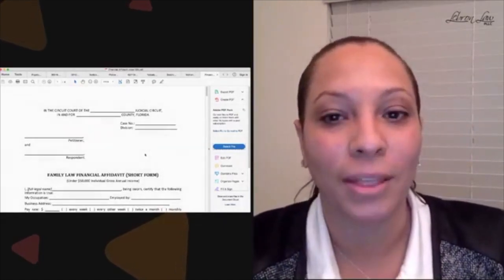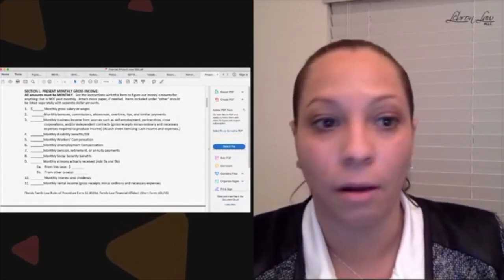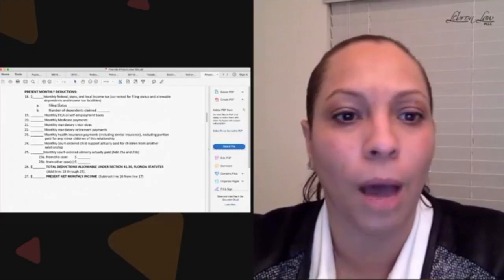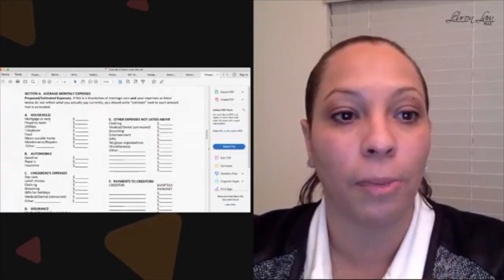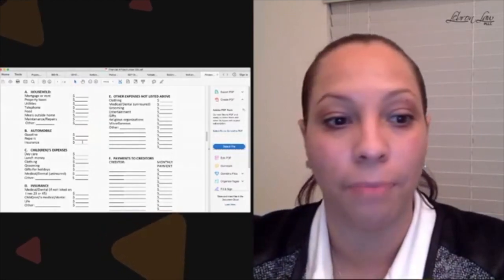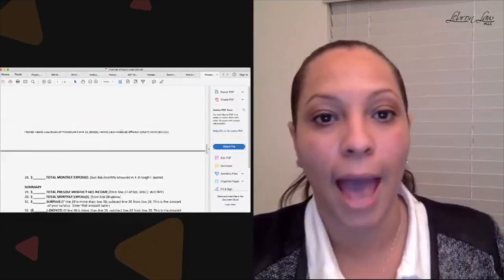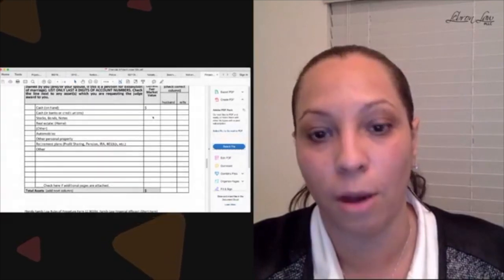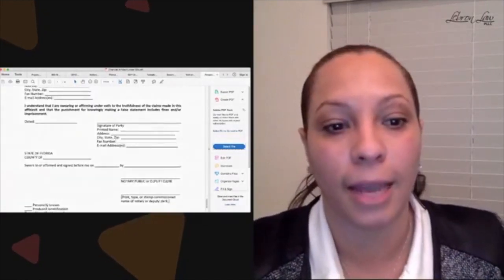FACEBOOK LIVE 11/15/17 How To Complete Your Financial Affidavit - Lebron Law, PLLC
FACEBOOK LIVE 11/15/17 How To Complete Your Financial Affidavit

Lebron Law, PLLC
15 S Orlando Ave, Kissimmee, FL 34741, United States